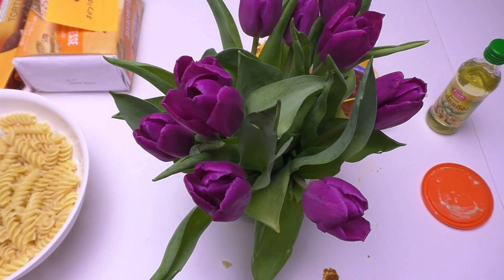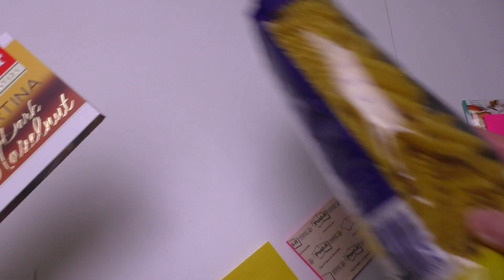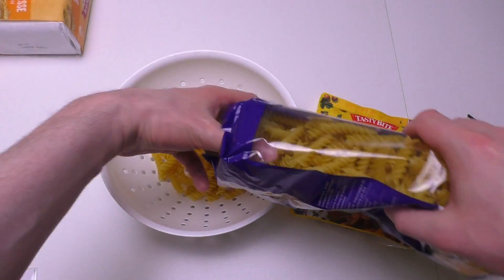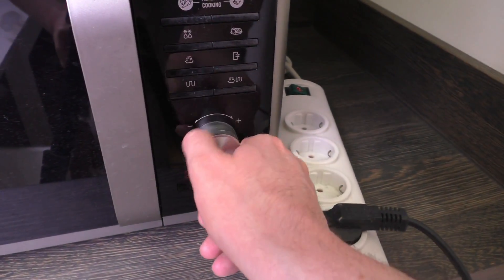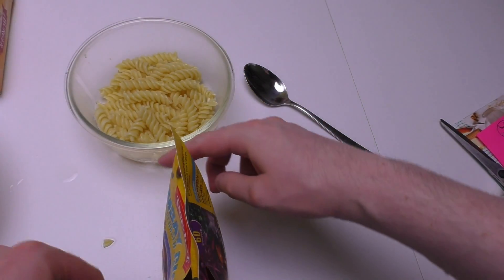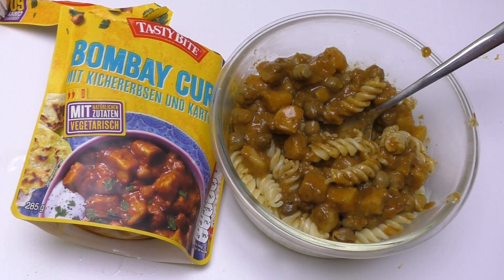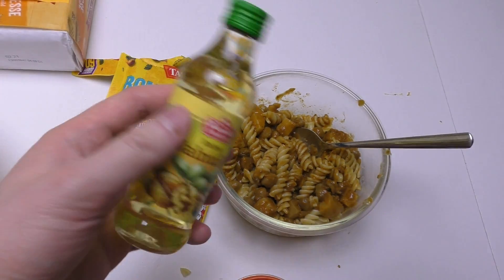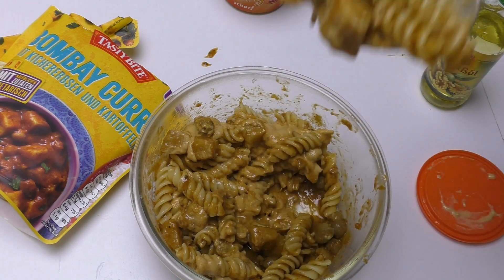Bombay Curry - Chickpeas and Potatoes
This is a dish you cook for one minute in the microwave.
(the App by JunkFoodTasterDotCom)